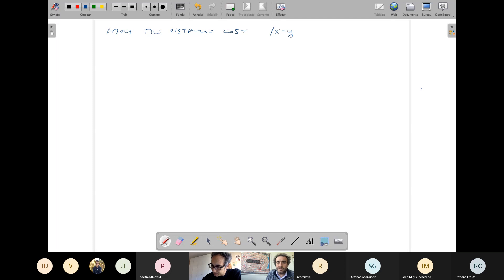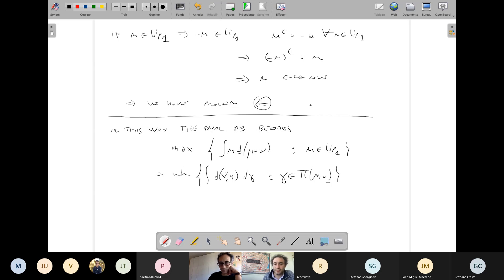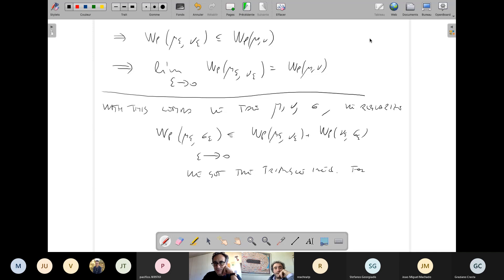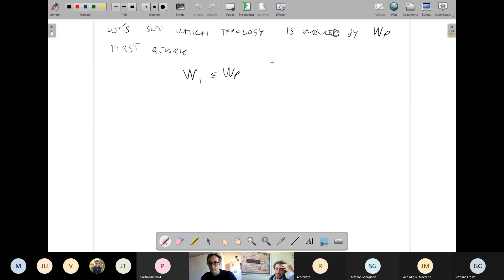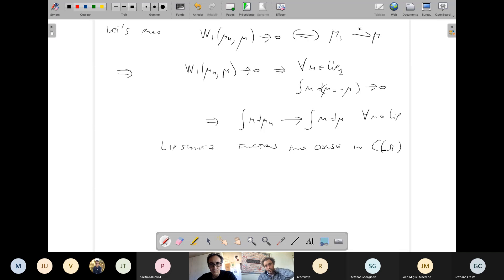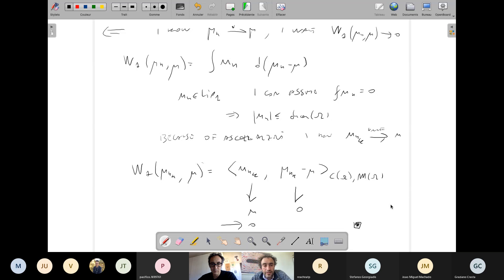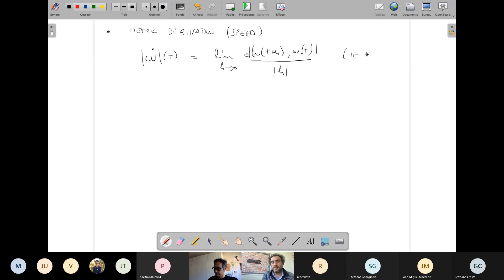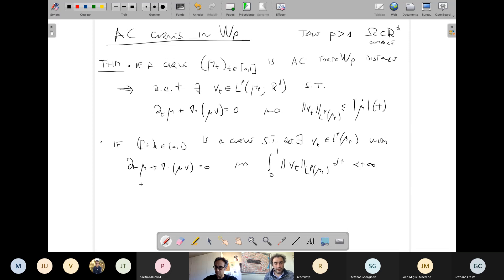PHD course by F. Santambrogio: "An introduction to optimal transport", Lesson 3 (20/5/21)